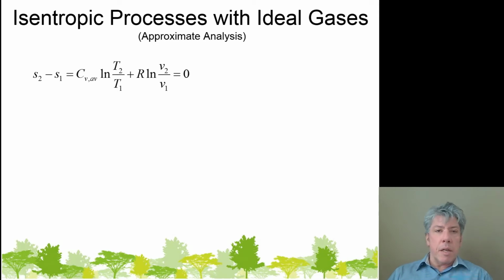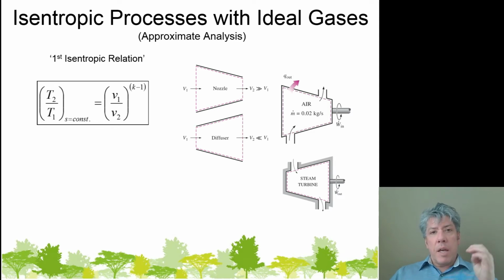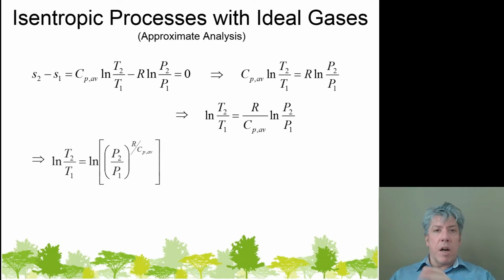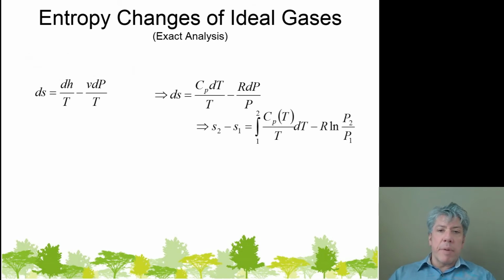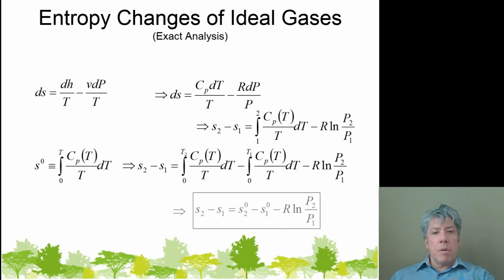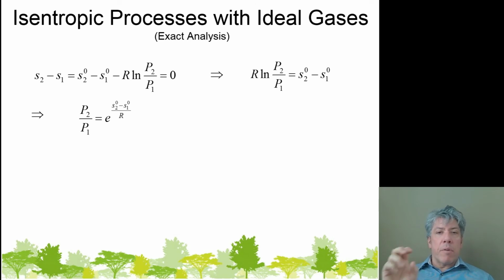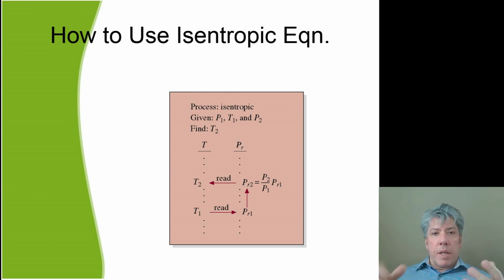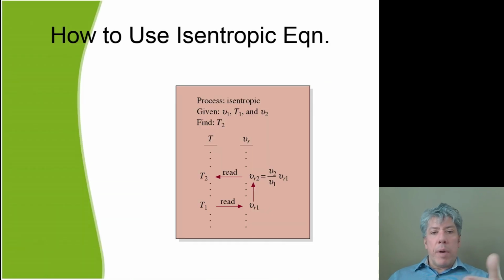MET 320 Isentropic Processes of Ideal Gas